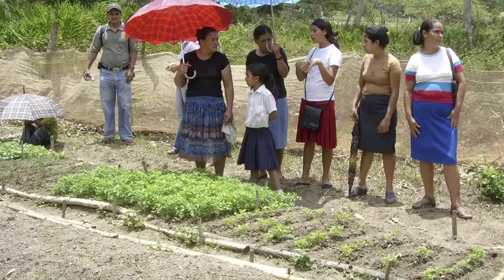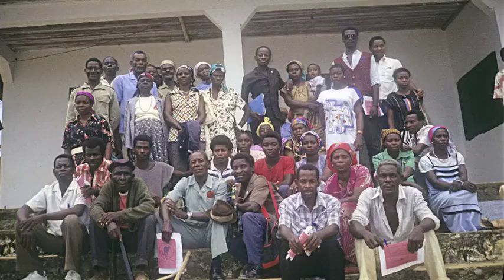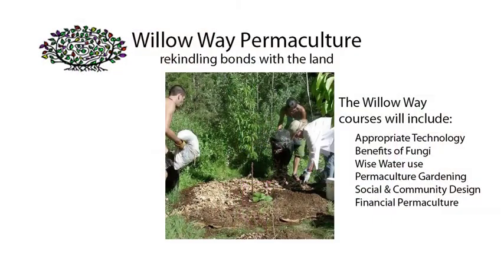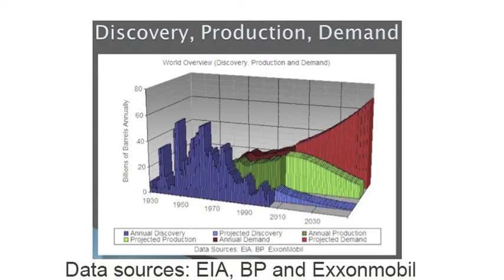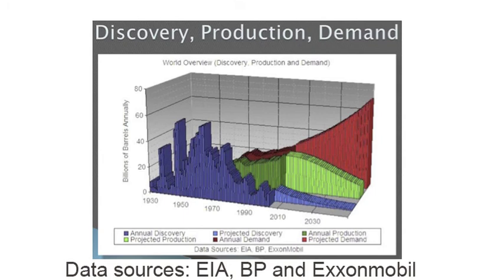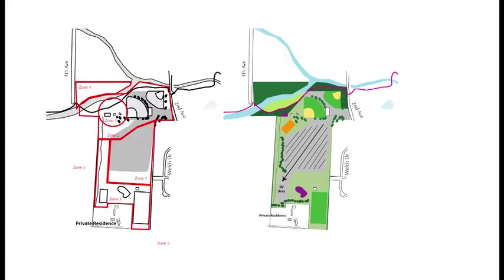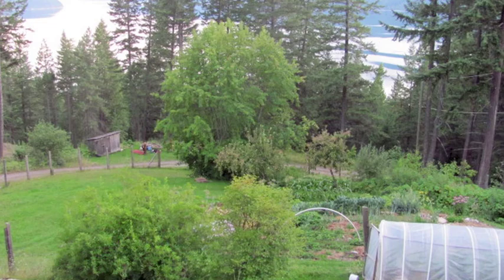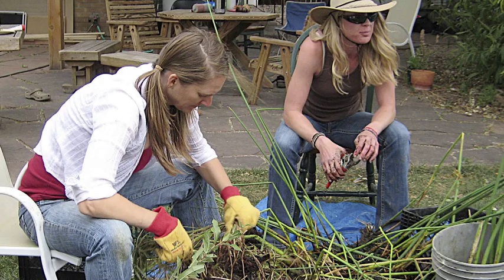Willow Way Permaculture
Zia Parker is hosting the Permaculture Design Course Willow Way in Niwot Colorado. Zia Parker, Jim Gibson, Gregoire Lamoureux with Permaculture savvy from several cultures will contribute their Permaculture lens for an exciting Springtime PC Design Course.